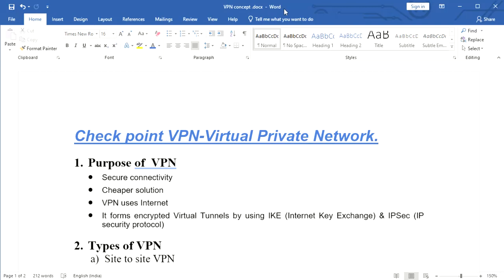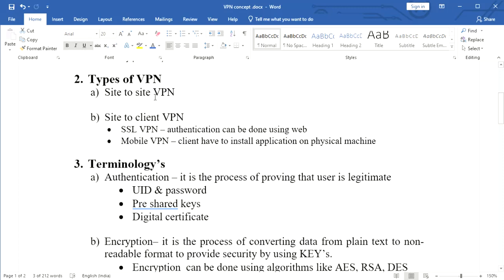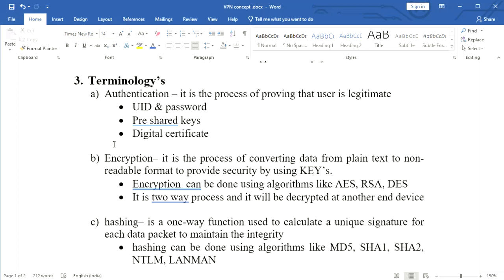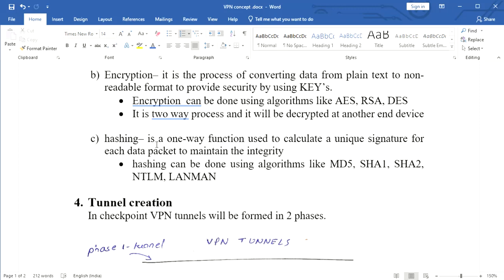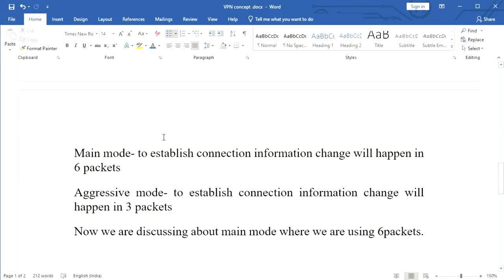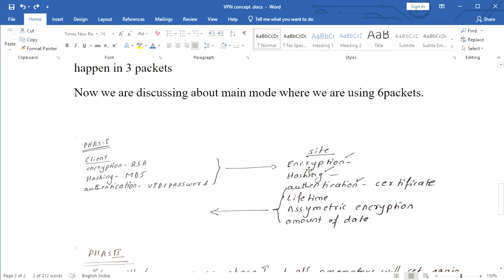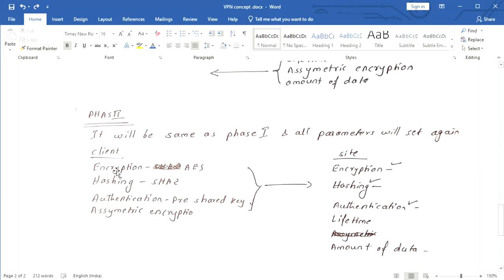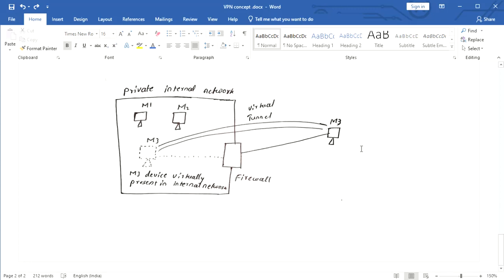how VPN works in real time Theory (checkpoint VPN)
for any  doubt can reach out @learn_cybertech